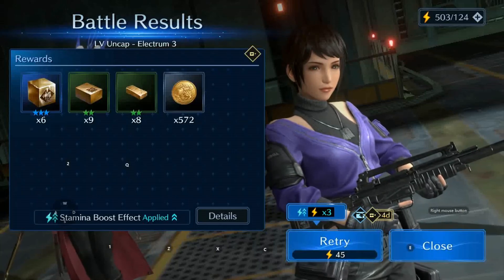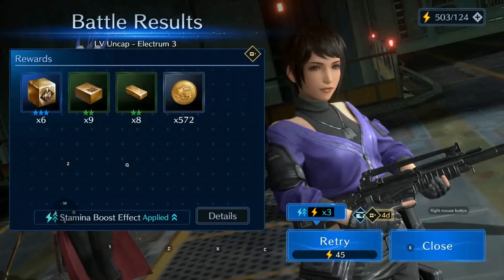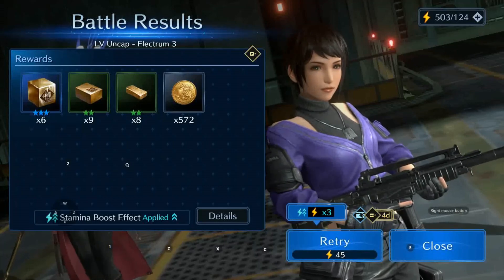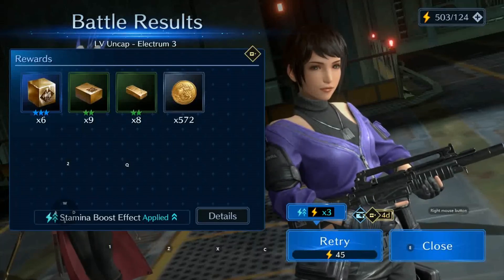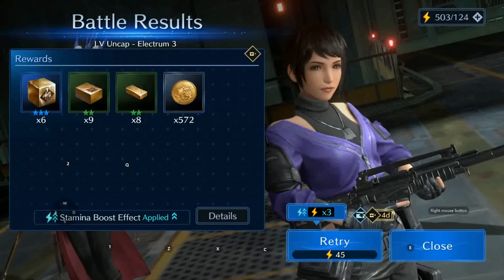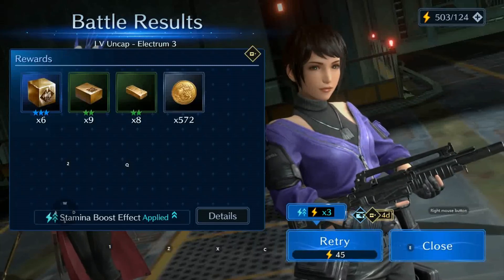Final Fantasy 7 Ever Crisis 1007 Error Quick Fix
On which ever device you have the error on, completely sign out of your google play and try running the game again.

I got this error code as soon as I got passed the title screen and into my account. Very annoying. Hopefully this helps someone.